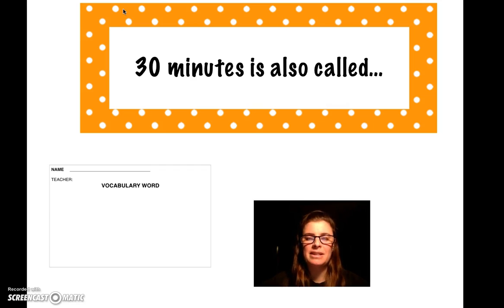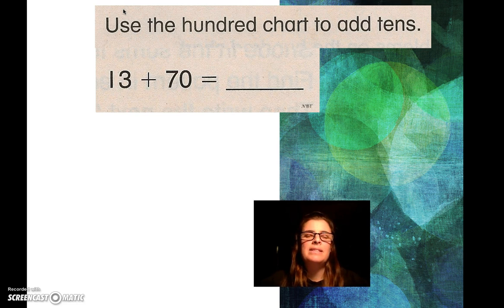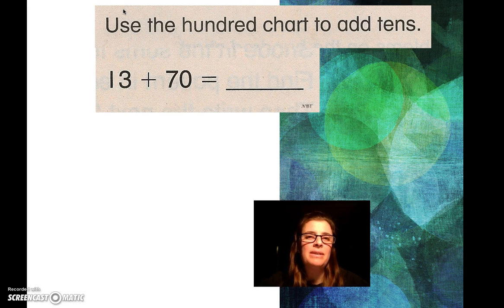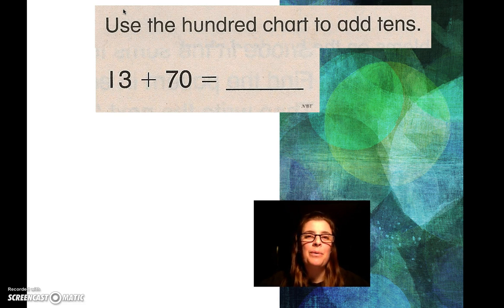1st NBT C3